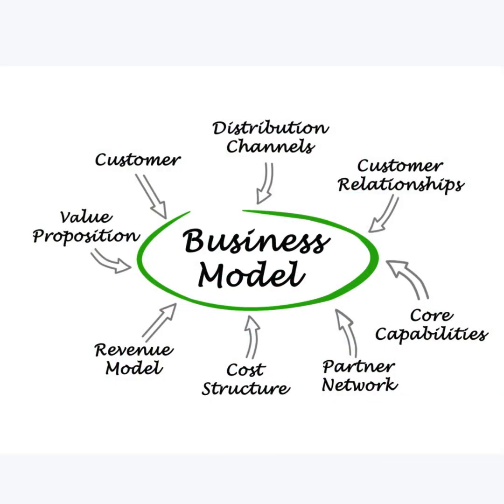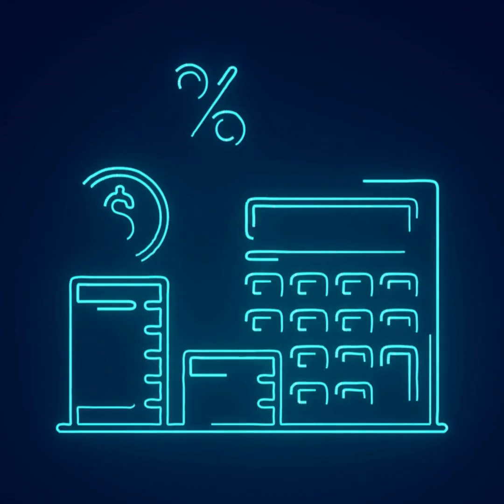The Business Model Canvas: Why You Need It for Startup Success?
If you’ve ever wondered how successful startups are built, the answer often starts with a Business Model Canvas. This simple, one-page tool helps you map out the key aspects of your business—from your value proposition to your customer segments and revenue streams. The Business Model Canvas is your startup's blueprint. It’s a way to get all your ideas down on paper so you can see what you’re building and how it fits together.

How to Use the Business Model Canvas

Using the Business Model Canvas is straightforward. It’s designed to be easy for anyone to understand and use. You break down your business into nine key areas:

Customer Segments: Who are your target customers? What problems do they have?

Value Proposition: What makes your product unique? How does it solve your customers' problems?

Channels: How will you reach your customers? Think about both marketing and distribution.

Customer Relationships: How do you interact with your customers? Is it automated or personal?

Revenue Streams: How will you make money? Is it through direct sales, subscriptions, or something else?

Key Resources: What do you need to create and deliver your product or service?

Key Activities: What are the critical tasks you must do to keep your business running?

Key Partnerships: Who do you need to work with to make your business succeed?

Cost Structure: What will it cost to operate your business? Where can you save?

By filling out these sections, you get a complete picture of your business idea. It’s like an x-ray into your startup’s soul, letting you see where you’re strong and where you need to improve.

Why More People Should Be Using It

Planning a startup is hard. You have a thousand things to consider, and it’s easy to get lost in the weeds. The Business Model Canvas cuts through the noise. It forces you to focus on the essentials, which is what you need at the beginning. You don't have to spend days or weeks on complicated business plans. With the canvas, you can sketch out your business in minutes, giving you clarity and direction.

This is where Quik MVP comes in. With Quik MVP, you can create, share, and update your Business Model Canvas with just a few clicks. You can easily send it to your co-founders via email or generate a link to share with investors or mentors. Plus, you can upload CSV files from popular providers to keep track of key metrics and KPIs. It's business planning made easy.

Why Should You Use Quik MVP for Your Business Model Canvas?

If you're building a startup, time is your most precious resource. Quik MVP lets you create business models quickly, so you can get back to focusing on your core product. With its intuitive design, you can map out your startup's direction without getting bogged down in complex software. And because it's designed for entrepreneurs, it speaks your language.

Using Quik MVP, you can turn your Business Model Canvas into a living document. Update it as you learn more about your customers, refine your product, or pivot your business model. The canvas is flexible, just like you need to be. At this stage, think of yourself as a speedboat, not a shipping container. You can make quick turns and change direction fast. The Business Model Canvas is the map that keeps you on course, and Quik MVP is the tool that makes it easy.

TL;DR

The Business Model Canvas is a simple way to map out your startup's blueprint.

Use Quik MVP to create, share, and update your business model quickly and easily.

It helps you focus on the essentials and avoid getting bogged down in complex planning.

Being a speedboat, not a shipping container, allows you to move fast and pivot when needed.

Quik MVP's CSV upload feature lets you track KPIs and stay on top of your business metrics.